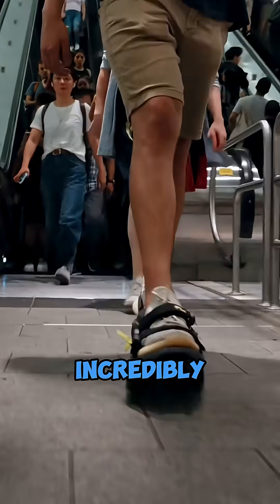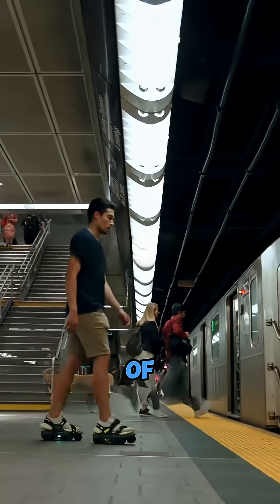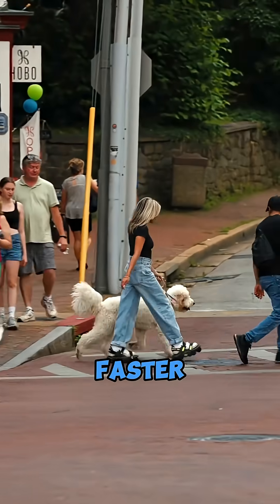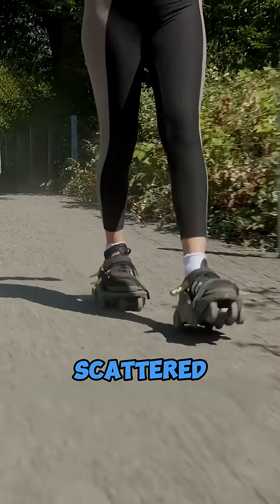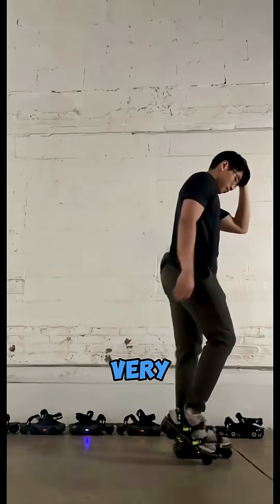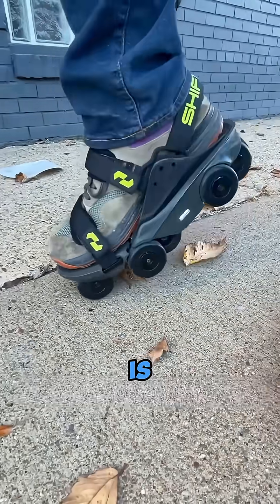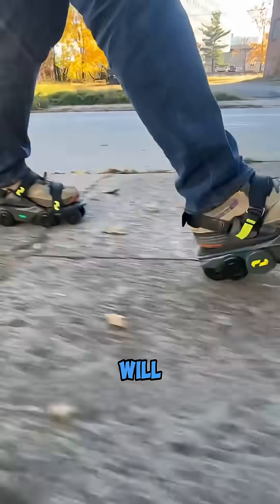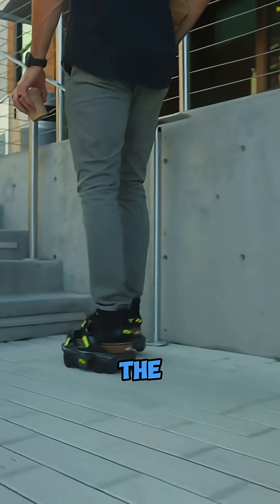Robotic "Fast Shoes"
These robotic shoes by Shift Robotics increase your walking speed up to 2.5 times, effectively raising your pace to that of a jog or run. They use an AI system to automatically adjust speed based on your stride and are controlled simply by lifting your heel to engage or lock the mechanism, making them a portable and enhanced form of personal mobility.